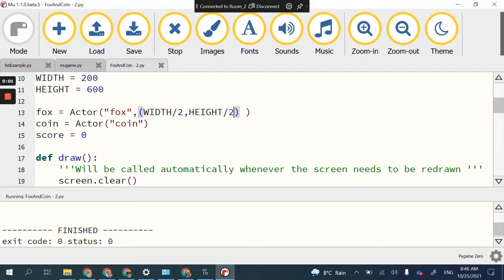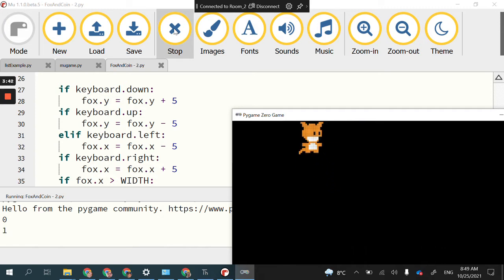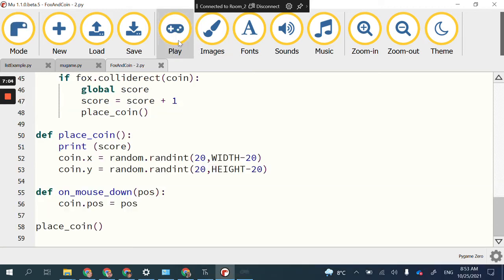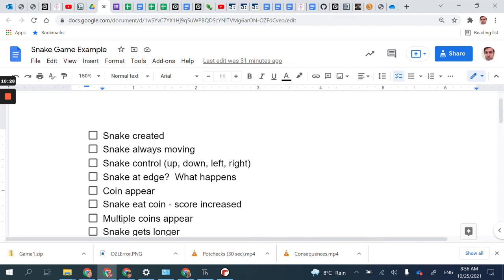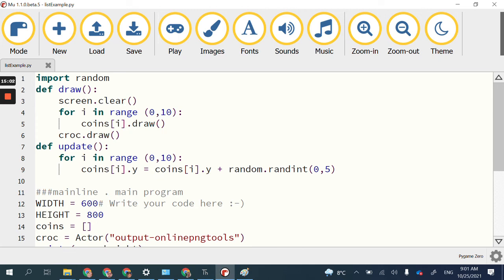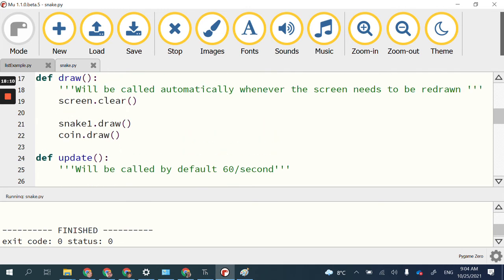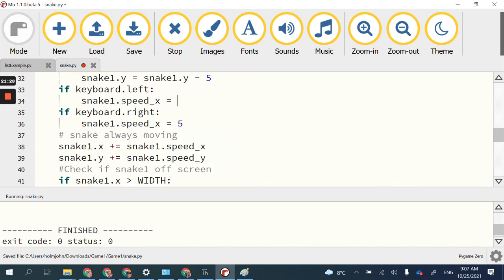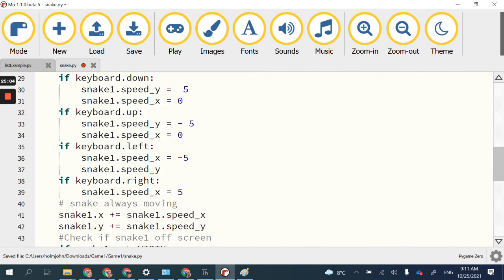Pygame Zero Tutorial #4 - Snake Part 1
Modify our Fox and Coin to make a Snake game